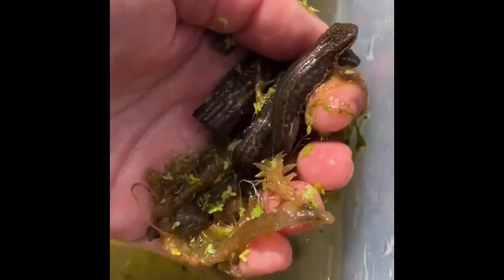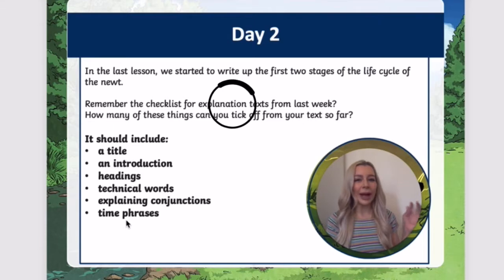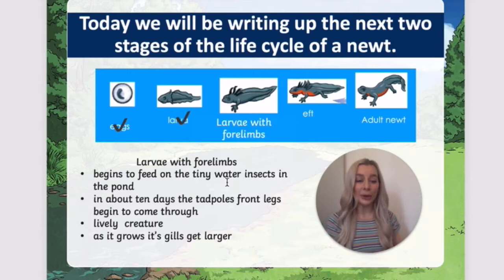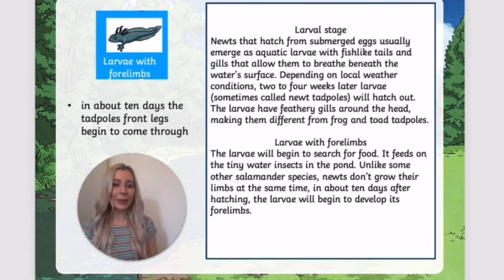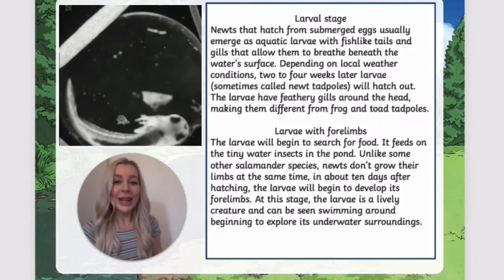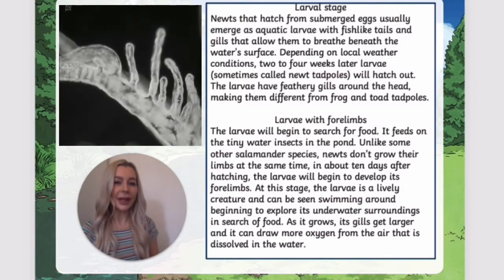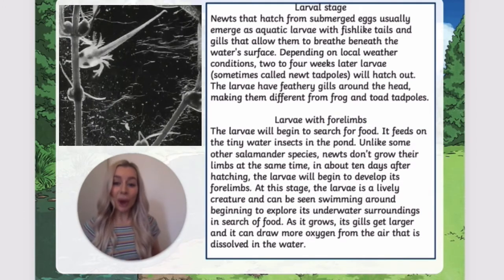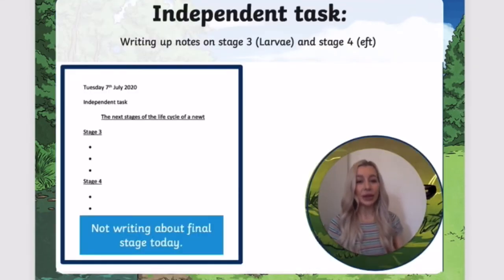Week 12 - English - Wednesday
Writing up notes.

Independent task:
For your independent task today you will be writing up your notes from stage 3 and 4 of the life cycle of a newt under your work from yesterday.

Remember, you should make sure to include: technical vocabulary, time connectives and causal conjunctions such as because and so.